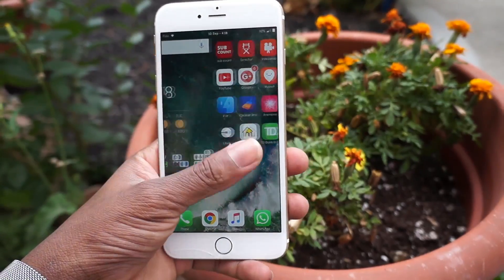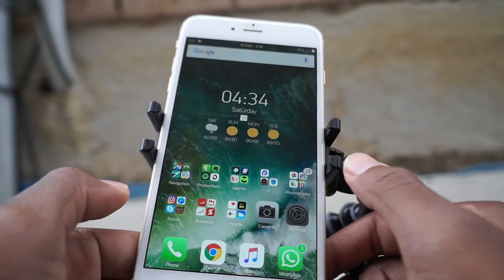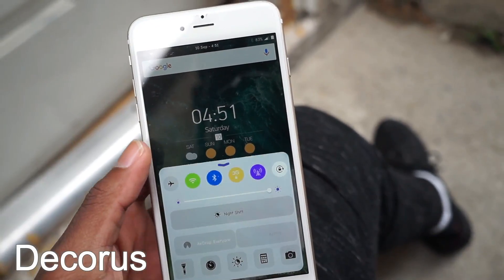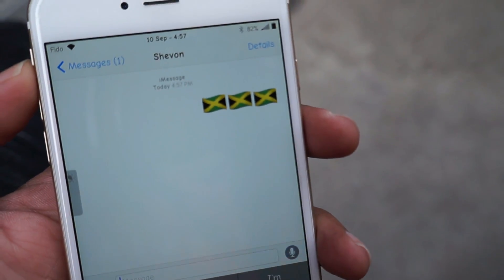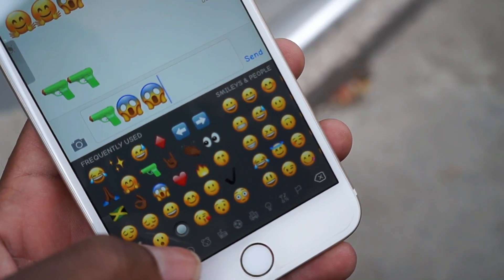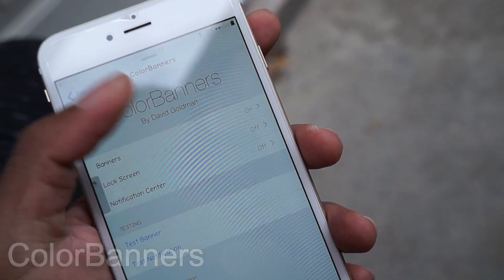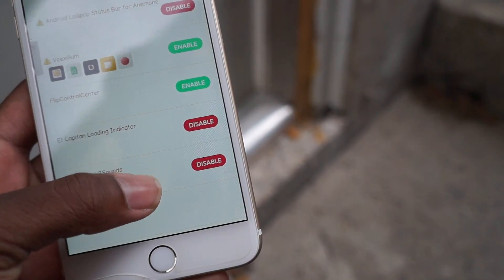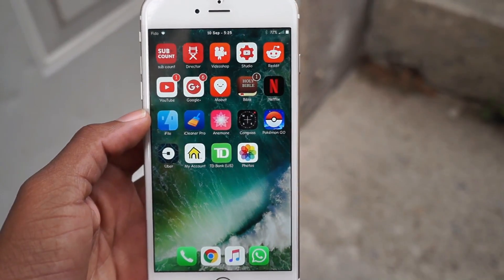Top 10 Cydia Tweaks/ How to get iOS 10 Features on iOS 9 Jailbreak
Want iOS 10 Features in iOS 9, See This list of Top 15 Tweaks To install iOS 10 Like Features in iOS 9.

All the tweaks can be found in Bigboss repo

🔘Speed Intensifier
🔘HideMeX
🔘Decorus
🔘Cream
🔘Breadcrumb10
🔘Roundification
🔘ColorBanners
🔘IOS 10 UISounds